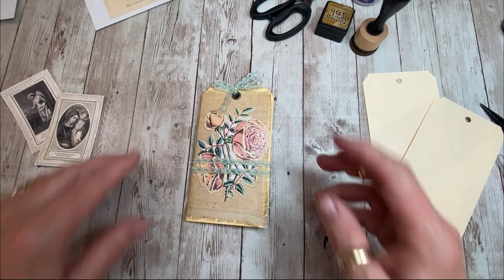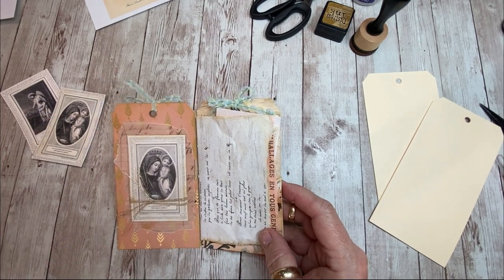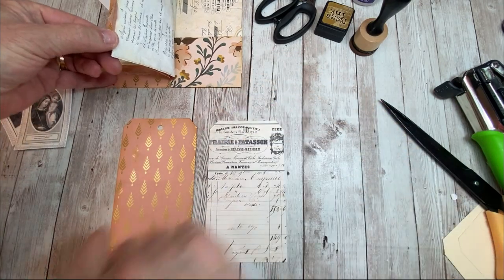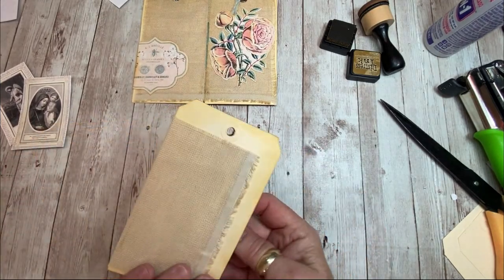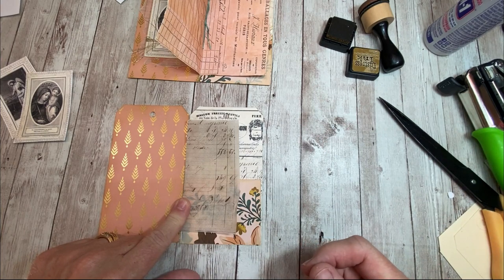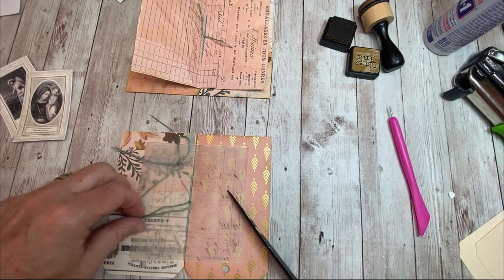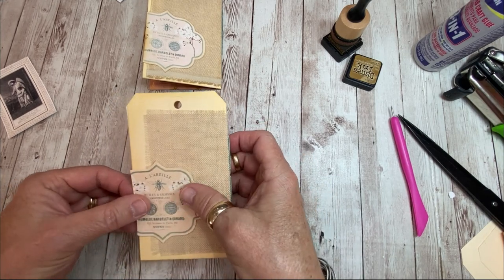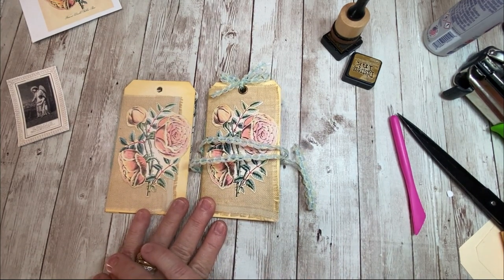Mini Book Journal Tag Tutorial!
Craft along as our Tag Team member, Terri Kolte of The Gypsy Magpie, creates this beautiful multi-layer tag!  Be sure to follow Terri on YouTube

For this project, Terri used images from the Premium Membership Site here (membership subscription required)